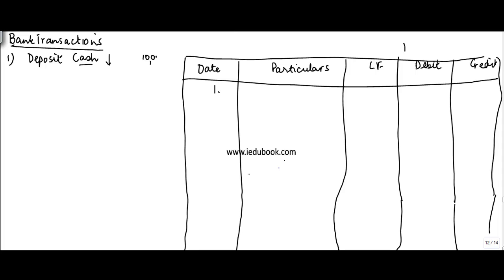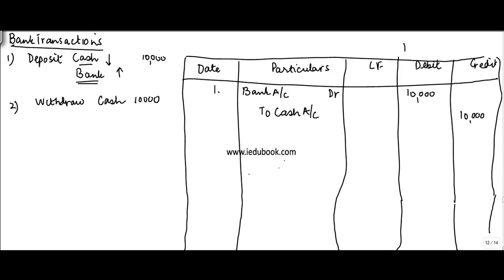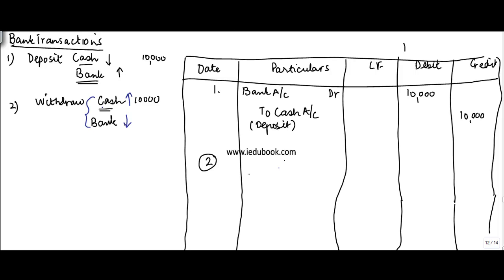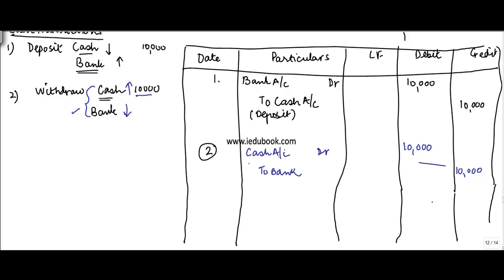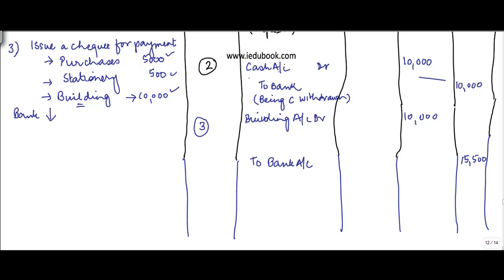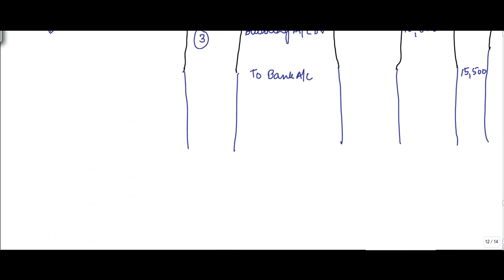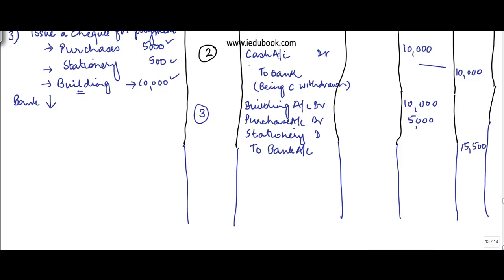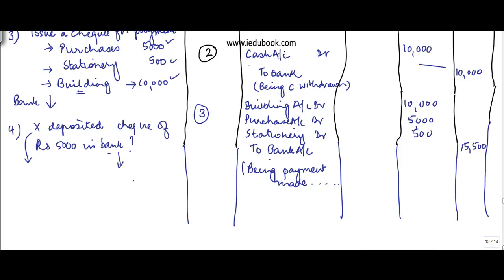524.CBSE Accounts XI, ICSE Accounts XI - Journal entries - Bank Account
Learn about how to pass journal entries relating to deposit and withdrawal of cash, issue of cheque from Bank